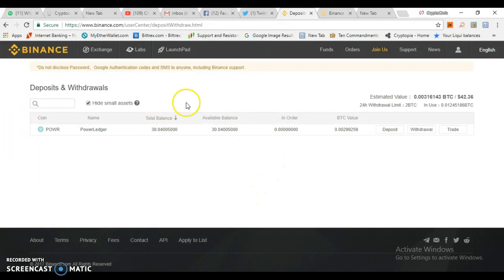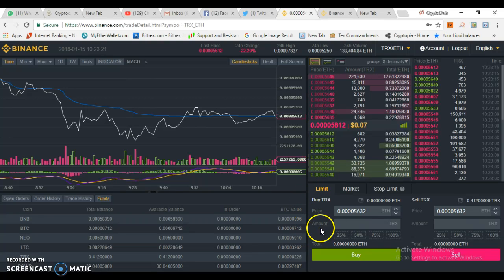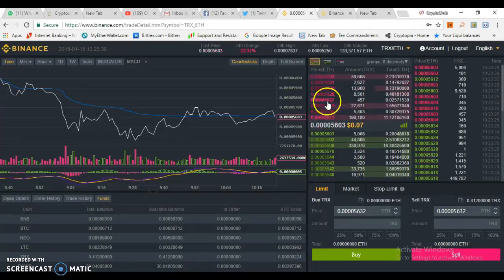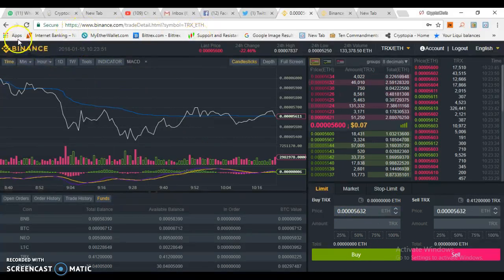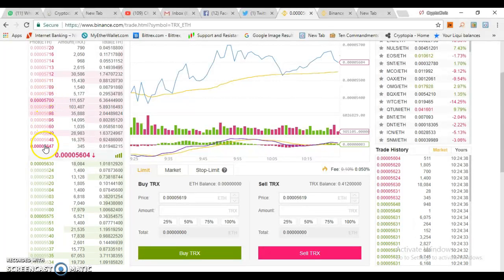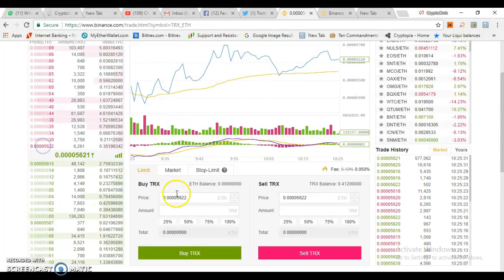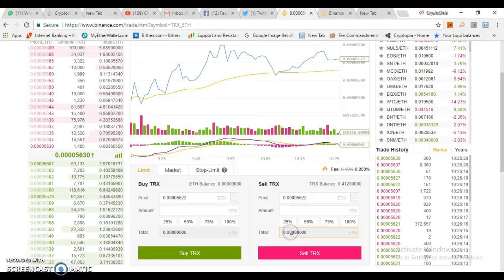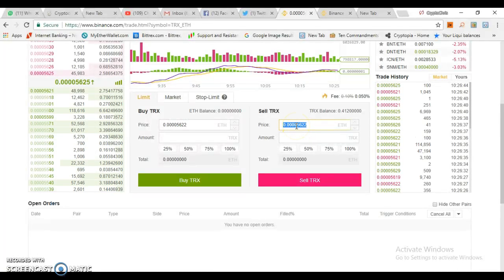how to use binance